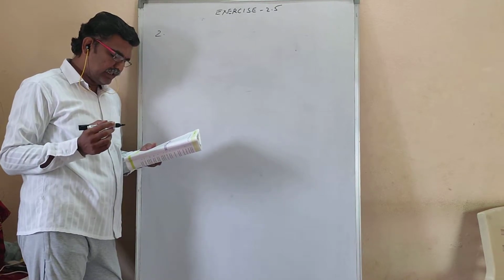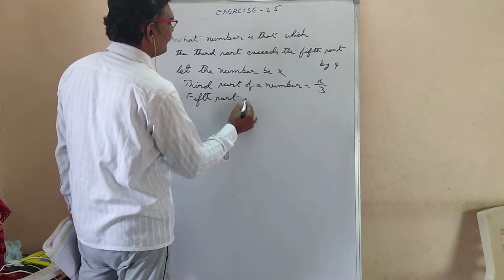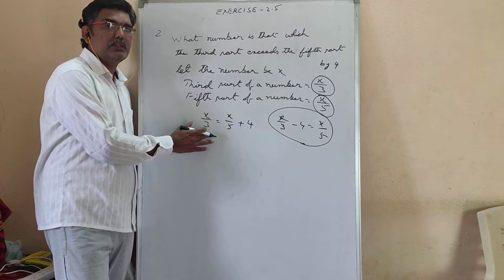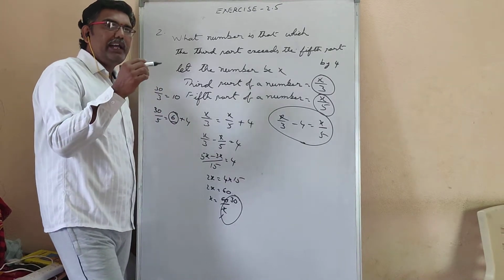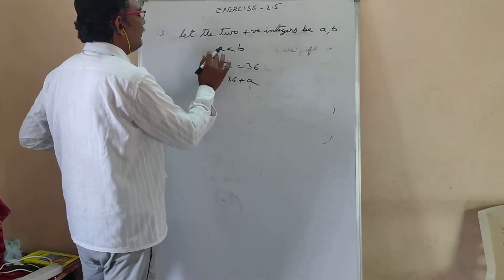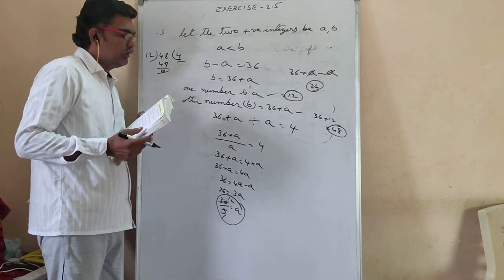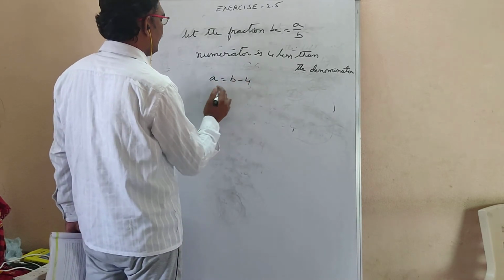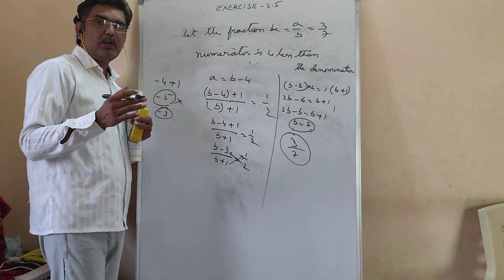exercise 2.5 for class 8th